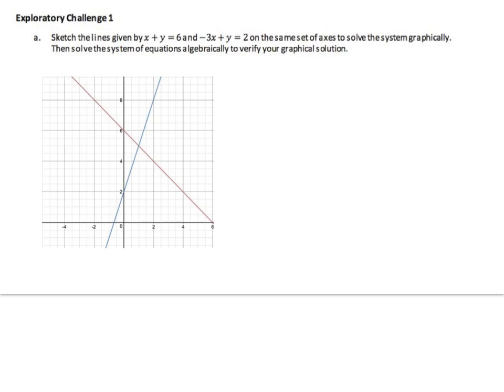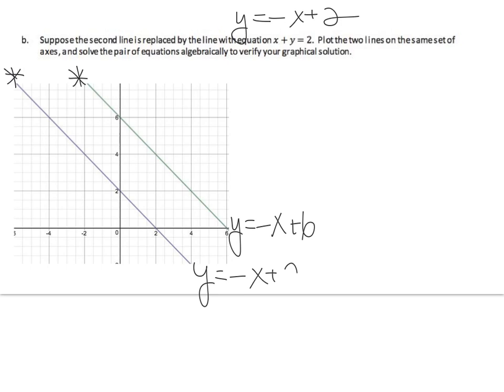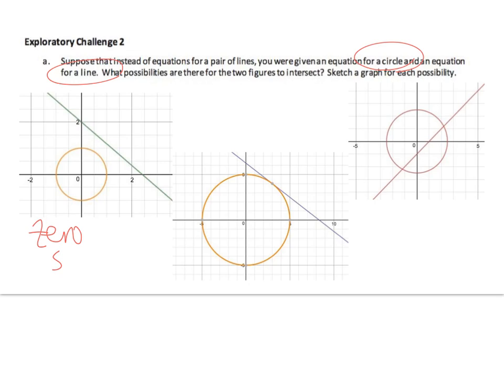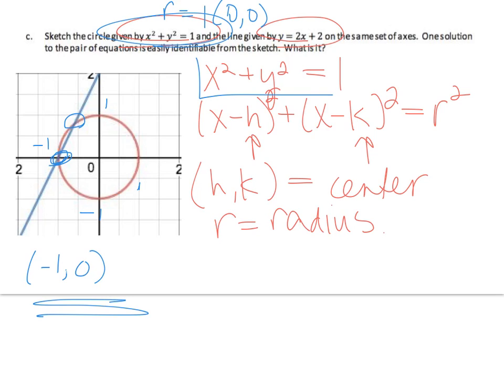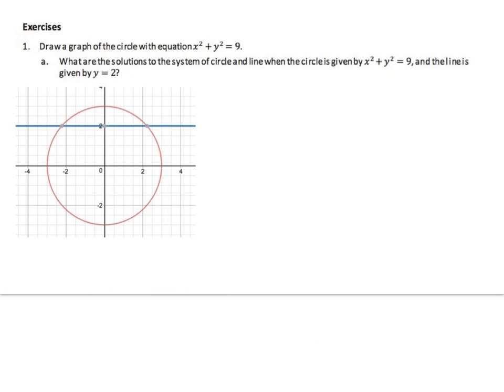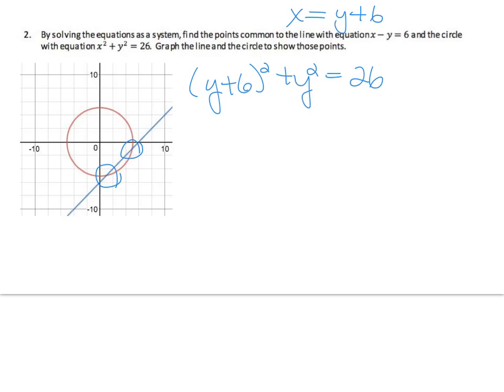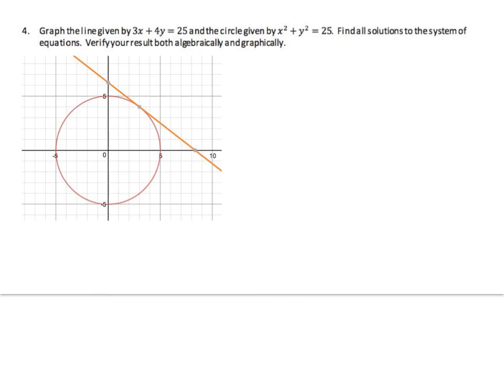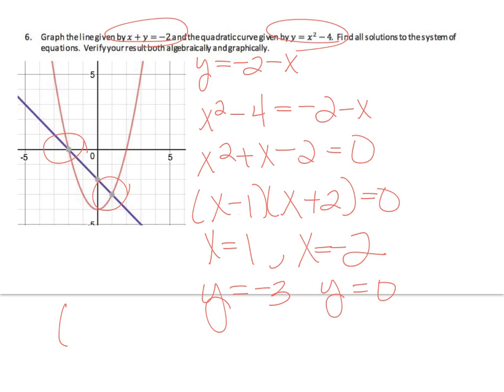Alg2 L31 systems of equations